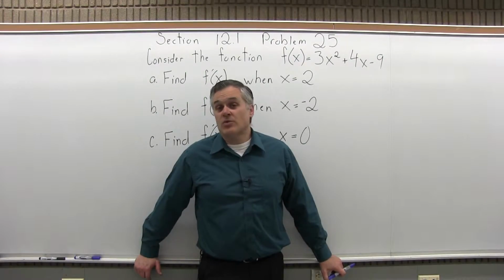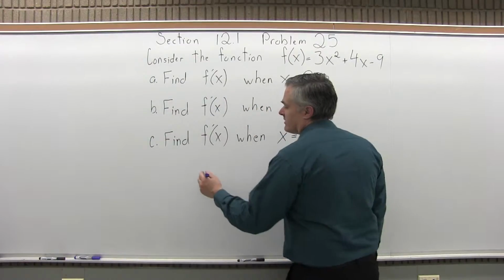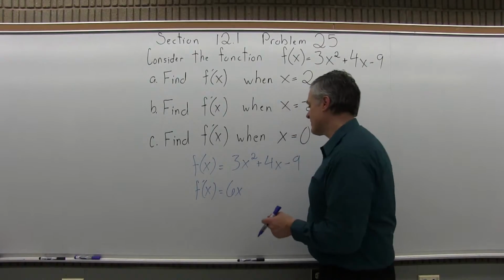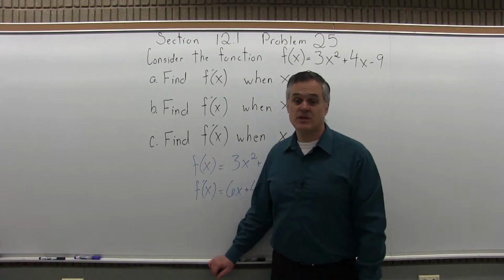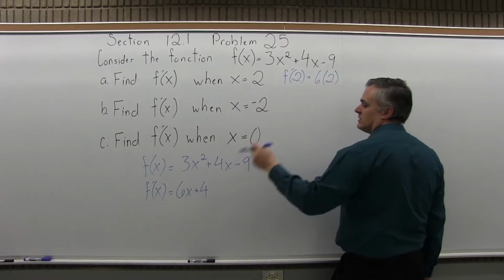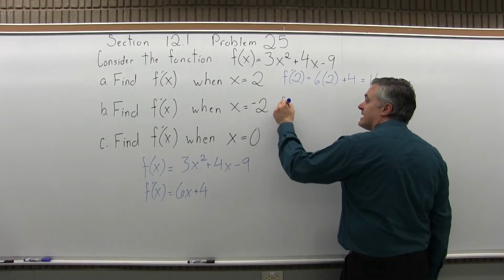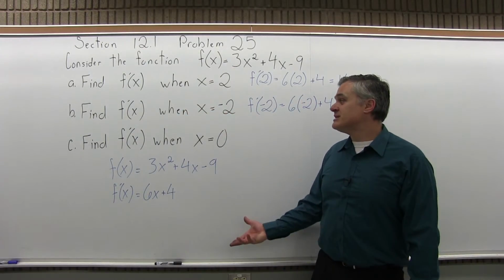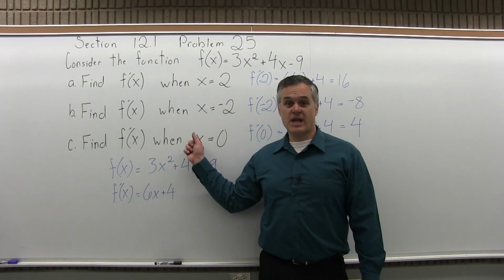MTH 132: Section 12.1 Problem 25 - Mathematics with Dan Avedikian